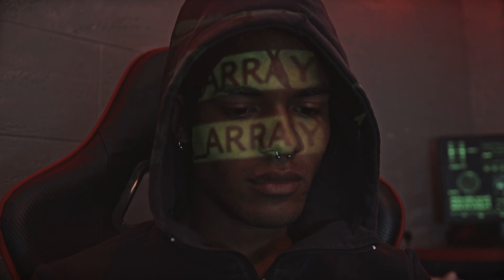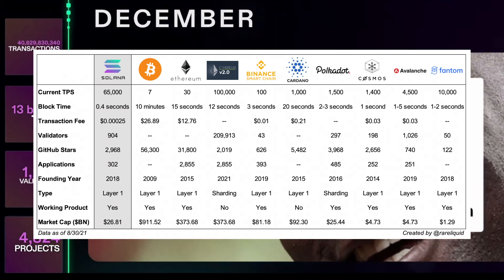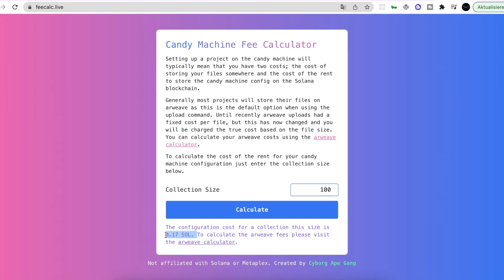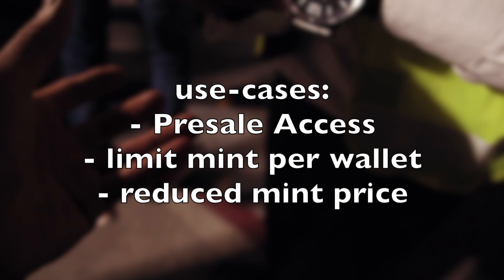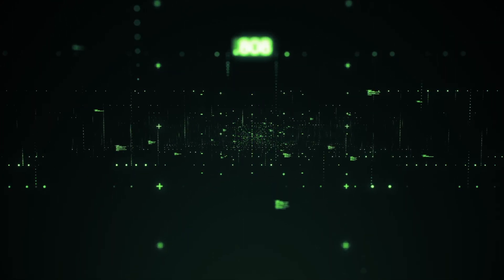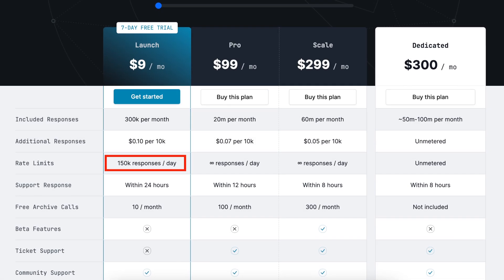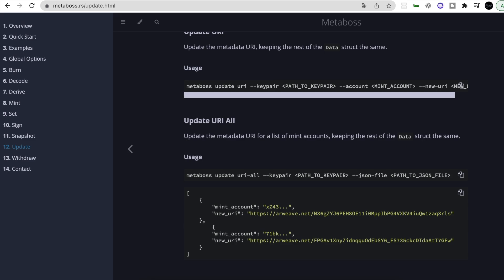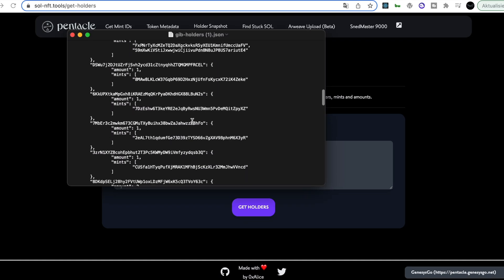Solana NFT & Candy Machine Beginner Guide & FAQ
If we helped you with our videos, help us keep things running by buying us a coffee!
strap7UfAJAinP8mzf2AZd9eaGzuHtYW7w8MX3mdoCt

In this video we answer frequently asked questions in our Discord server and explain the main topics of Solana NFTs & Candy Machine.

⏱️ Timestamps ⏱️
PREPARING THE NFTS
00:00 Introduction
00:42 Solana, Metaplex & Candy Machine
01:30 Costs
02:31 Presale/WL & SPL tokens
03:27 Upload fails
04:11 Custom RPCs
05:05 Frontend
05:35 Update NFTs/Metadata
06:08 Marketplaces
06:58 Outro

Thanks for all the support and love!